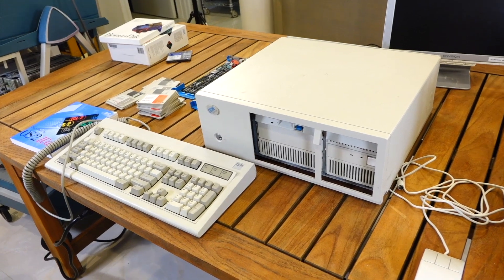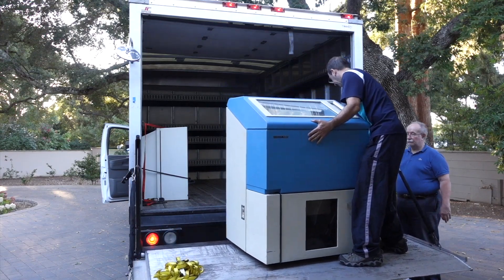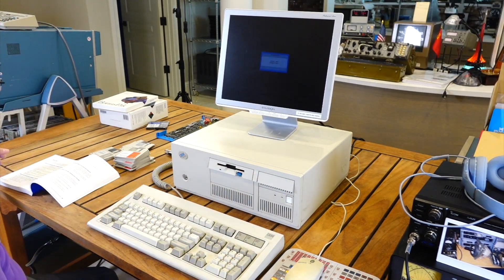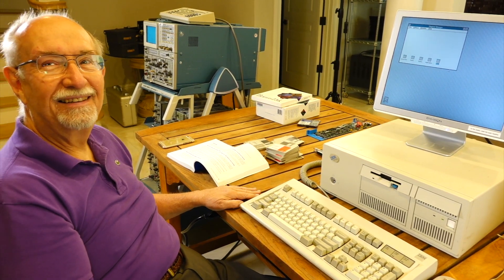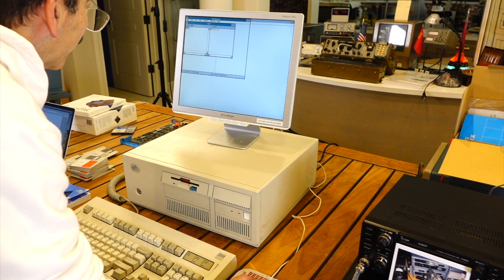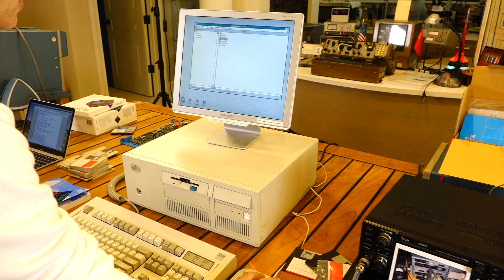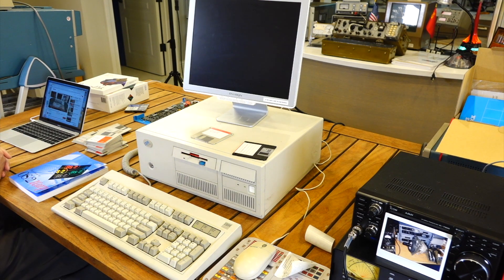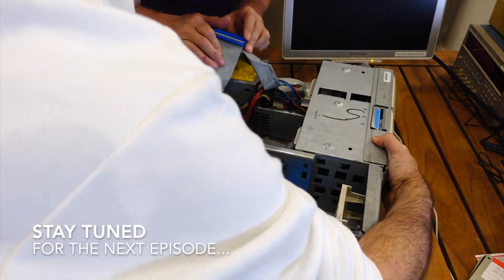IBM PS/2 - Part 1: the Model 77 conks out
We take a look at an IBM PS/2 Model 77. The high end machine ran a 486 DX2 at 66 MHz with up to 32 MB of memory, a SCSI interface, and had one of the first and best accelerated graphics card, supporting XGA resolution. Beautiful hardware! But inside, everything is nicely proprietary and incompatible, courtesy of IBM marketeers, which were obviously up to no good. Which is going to make our life difficult if it dies. Which it does.